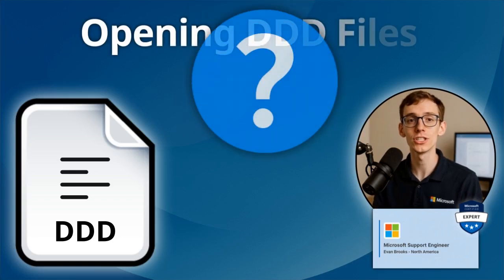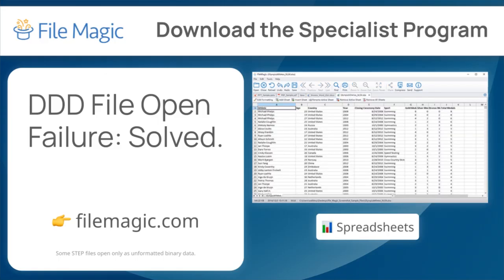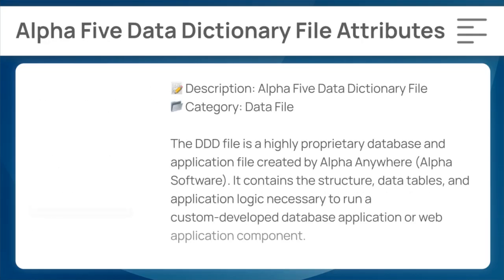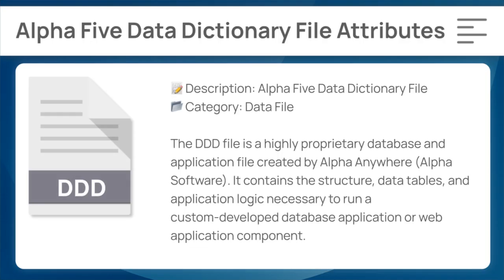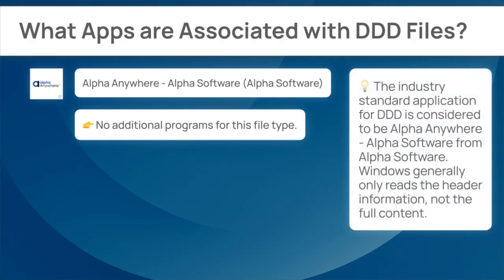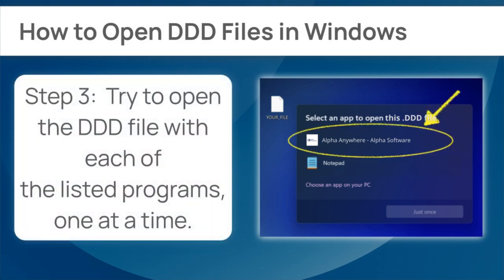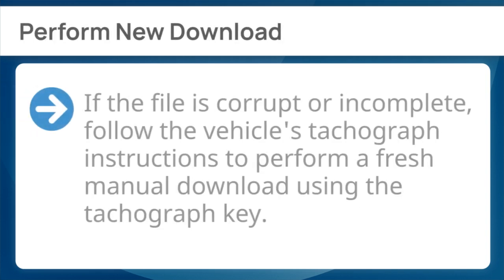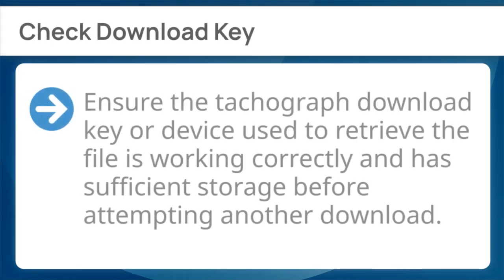Opening DDD Files: Alpha Five & GAEB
Windows refusing to open your Alpha Five Data Dictionary File format? You’re definitely not the only one! In this short guide, I’ll walk you through how to open, view, and repair any DDD file on Windows — even when your computer doesn’t know what it is.

The DDD file is a highly proprietary database and application file created by Alpha Anywhere (Alpha Software). It contains the structure, data tables, and application logic necessary to run a custom-developed database application or web application component.

Get Universal File Viewer (Top Rated): Need a fast solution? File Magic can open DDD files and hundreds of others.

▶ Your Guide to DDD:

- Eliminate Windows errors that prevent DDD file access
- Find out what type of data the DDD file holds
- How to Use Analysis Software
- Correct Windows DDD file association problems
- Select a compatible program to view the DDD file
- How to Perform New Download
- How to Check Download Key
- Get a brief history of the DDD file format

Timestamps:

00:00 - Setup
00:27 - Intro to DDD Files
00:56 - Origin of DDD
01:15 - Standard DDD Programs
01:34 - How Do I Open a DDD?
02:02 - Fix DDD Glitches
02:35 - Viewing with Universal Software